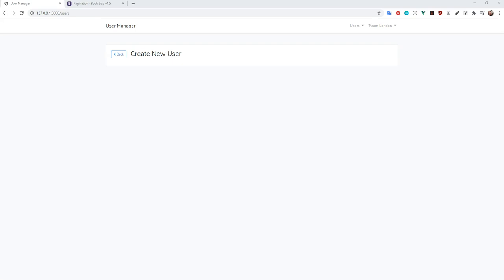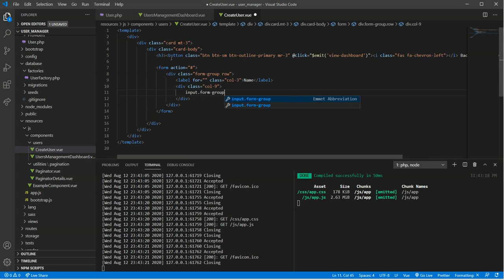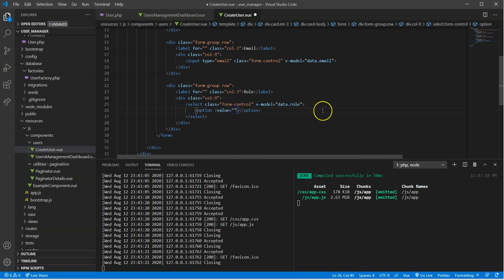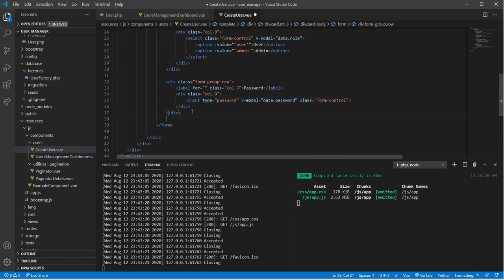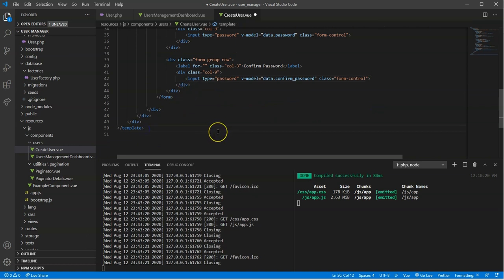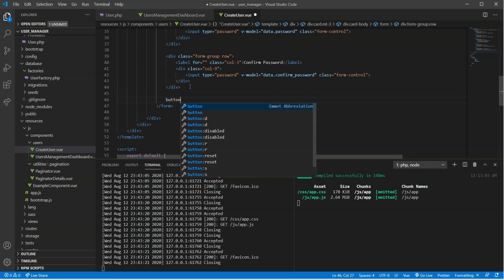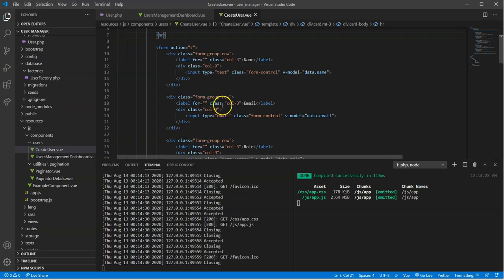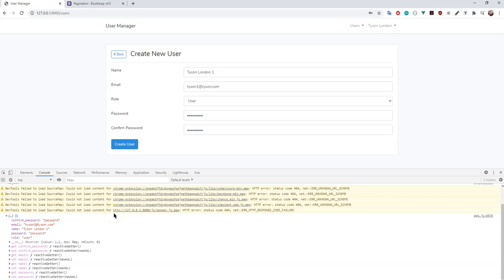Users Management System - #11 Add Elements to User Form and Test Submission - Laravel, VueJS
In this video I go through adding various elements to our users form and we go about testing submission.